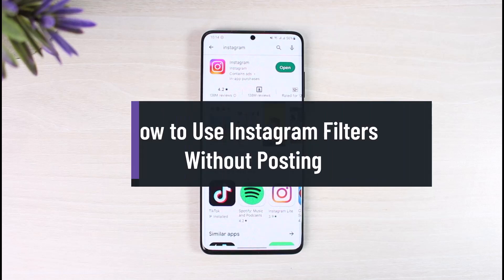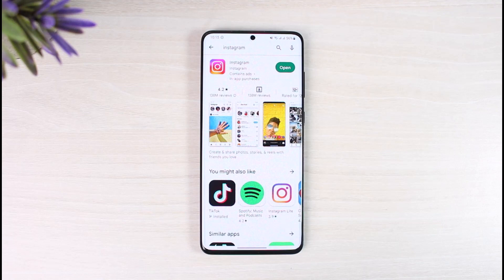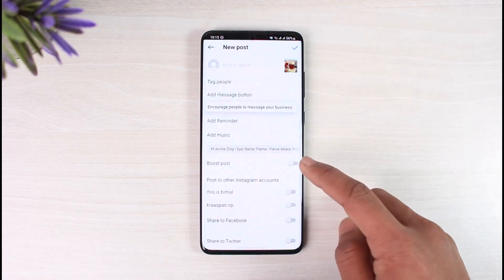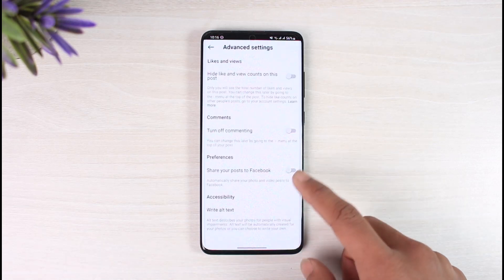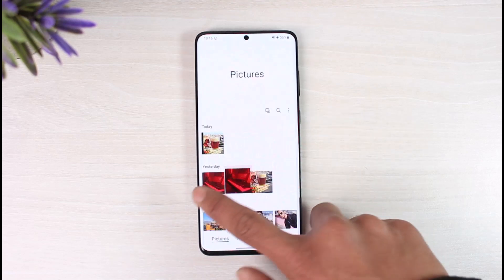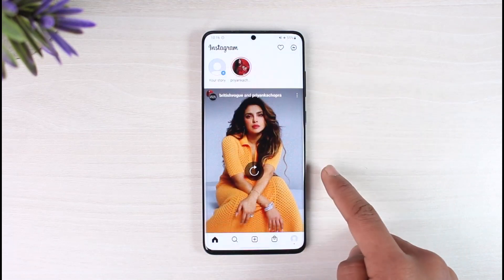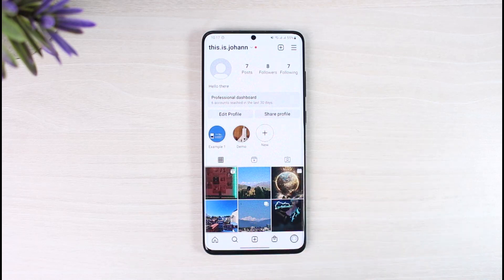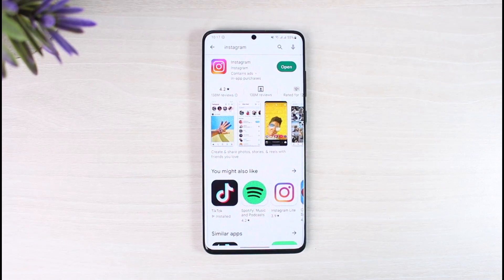How to Use Instagram Filters Without Posting !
This video guides you through an easy step-by-step process to use the Instagram filters on your phone without posting them to your profile. So make sure to watch this video till the end.

~ Chapters:
0:00 Introduction
0:12 What the Issue Is
0:27 First Way
1:05 Second Way (Probably the Best)
2:02 Final Way (Last Resort)
2:22 Conclusion